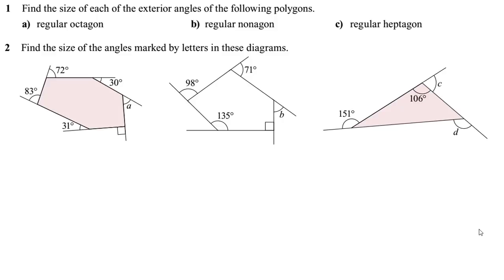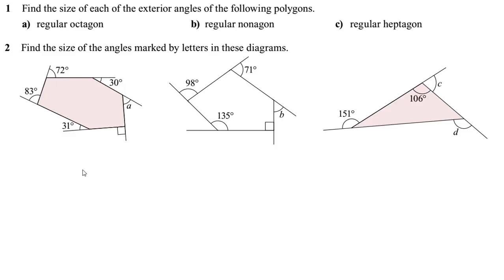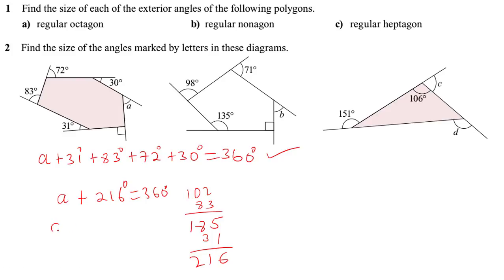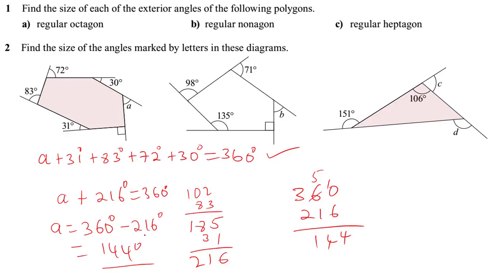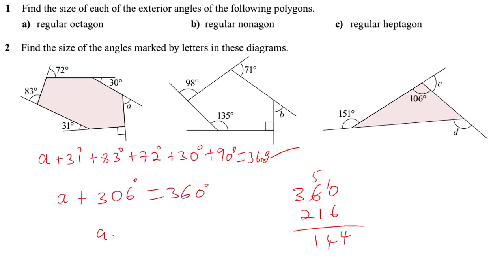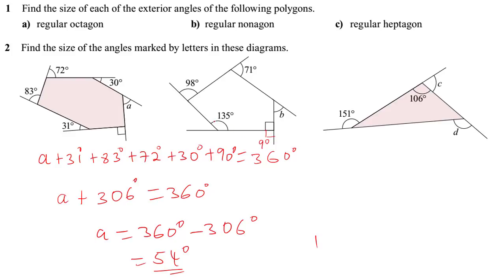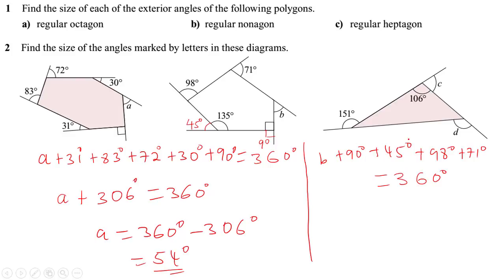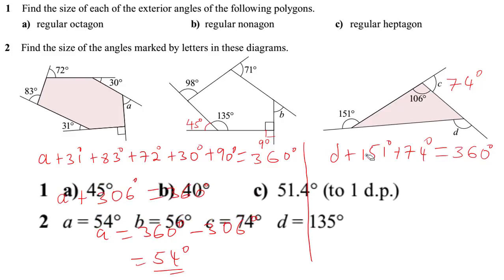POLYGONS EXTERIOR ANGLES 2